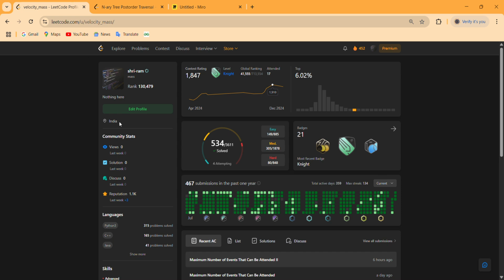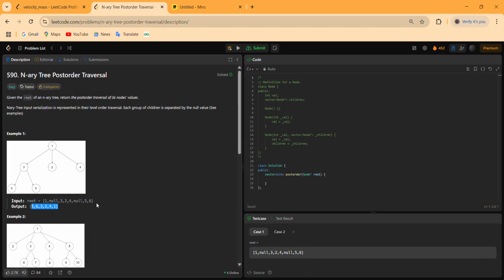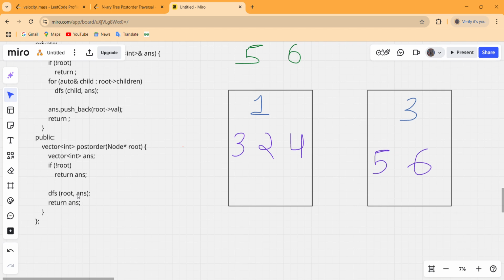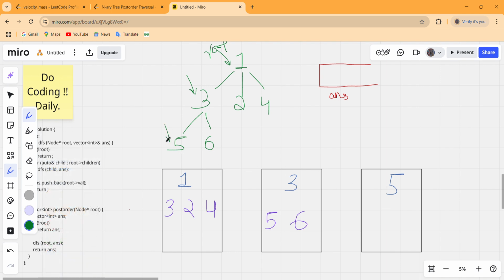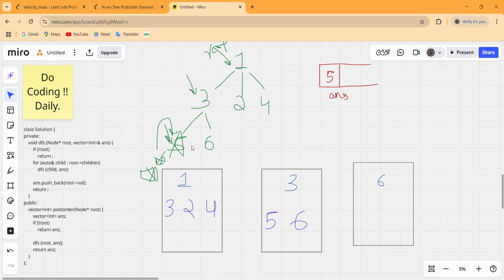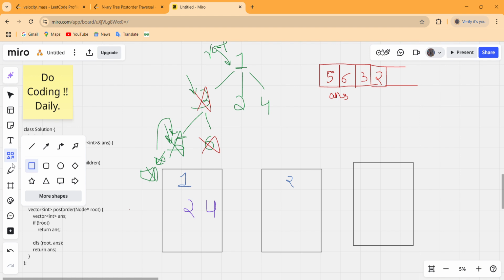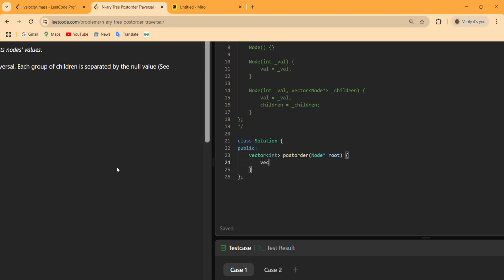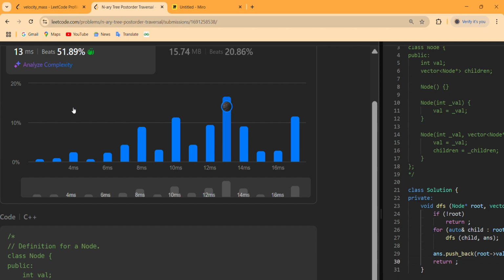590. N-ary Tree PostOrder Traversal